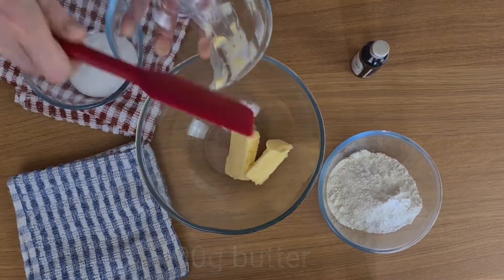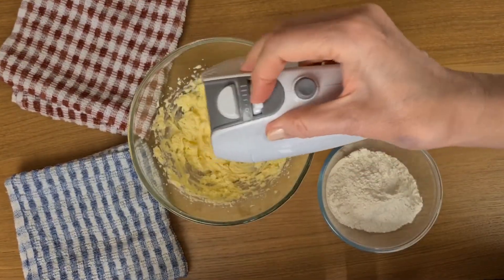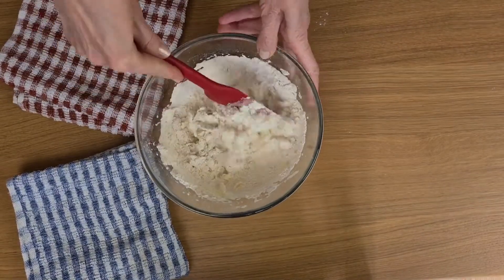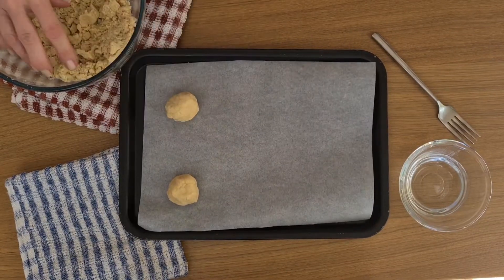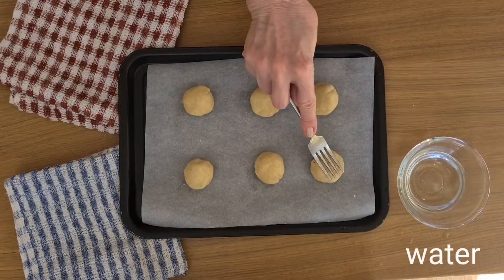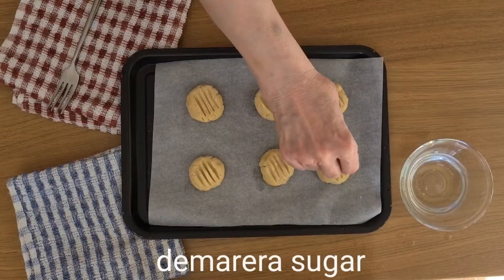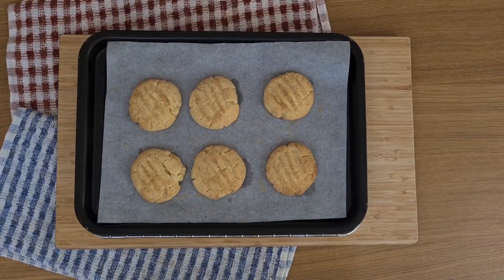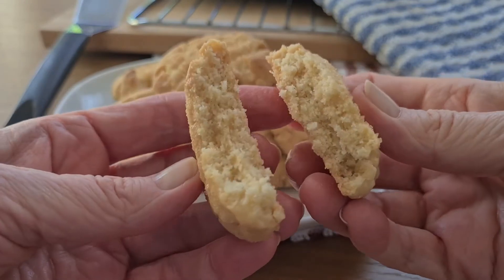Buttery Shortbread Biscuits...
You’ll need just a few ingredients to make these delicious biscuits. Whip them up in minutes and enjoy their sweet buttery flavour, warm from the oven…

Recipe:

Ingredients:
100g butter
50g caster sugar
1 tsp vanilla extract
150g plain flour
A little demerara sugar

Method:
1) Line a baking tray with baking paper
2) Preheat oven to Gas 4/ 180’C or 350’ F
1. In a mixing bowl, cream the 100g butter & 50g caster sugar together until creamy
2. Add the 1 tsp vanilla extract and mix
3. Add the 150g plain flour and mix well
4. Roll the mixture into small balls and space out on the baking tray
5. Wet a fork and gently push each one
6. Sprinkle each one with demerara sugar
7. Bake for 15 mins, cool a little, serve